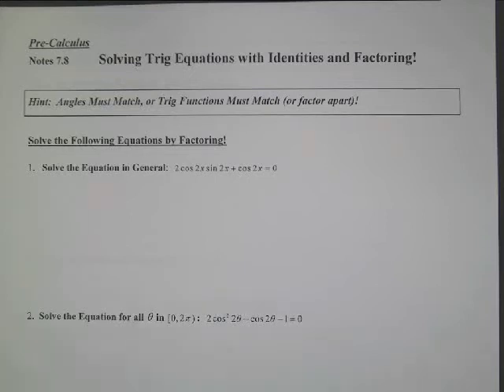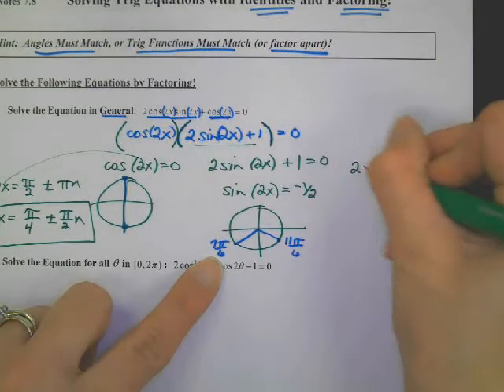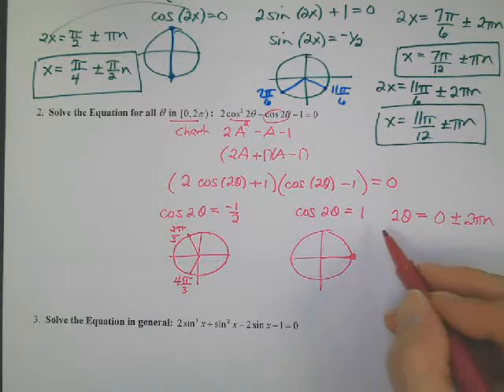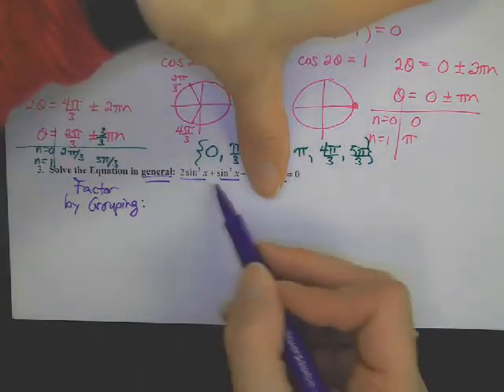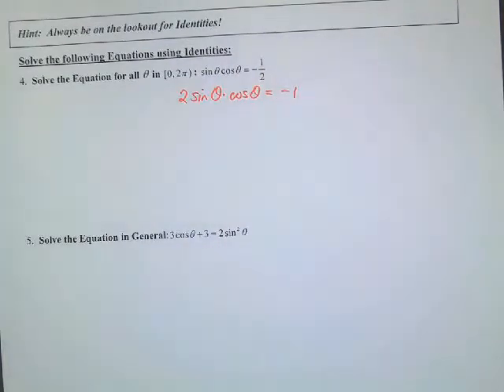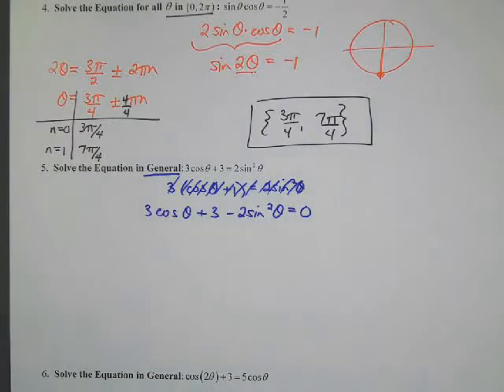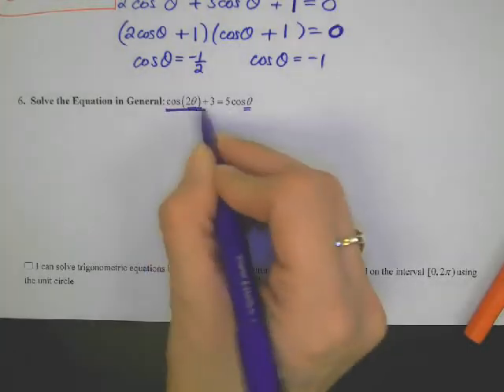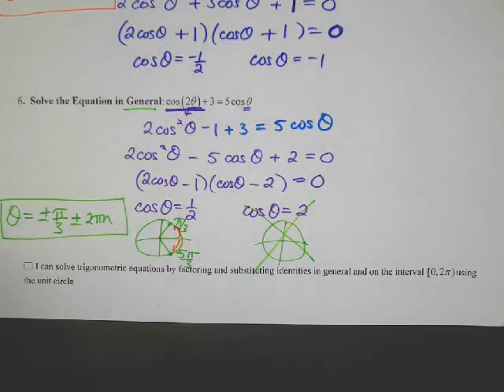Solving Trig Equations with Identtites and Factoring